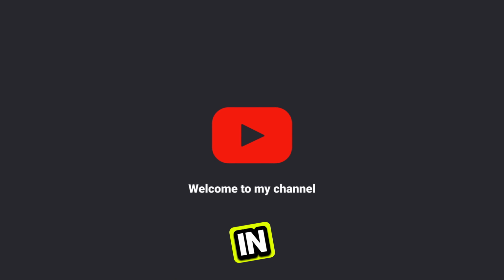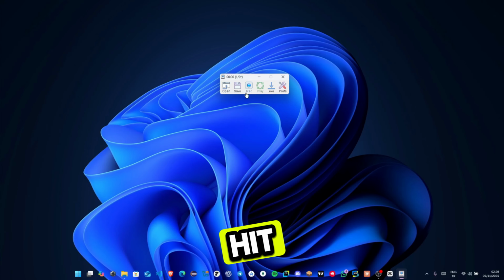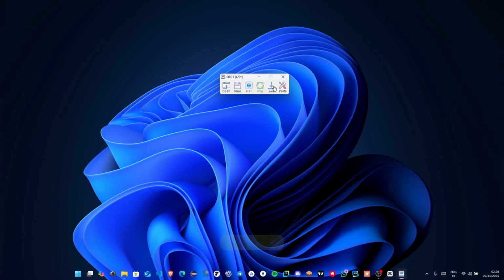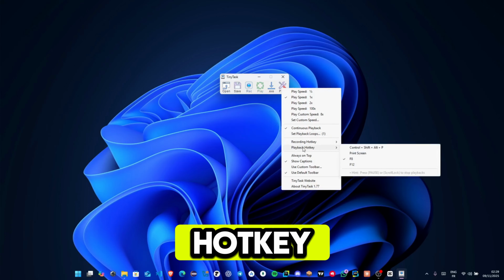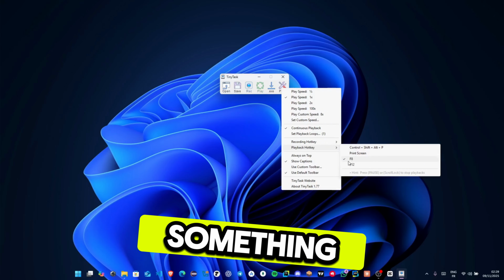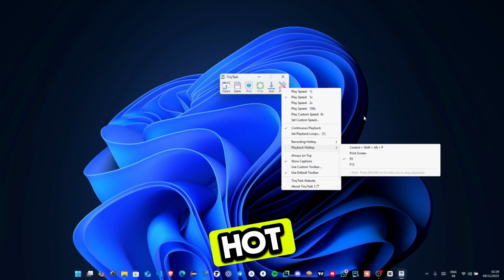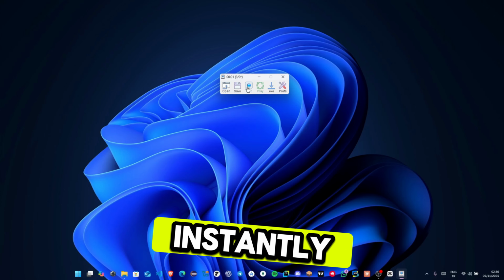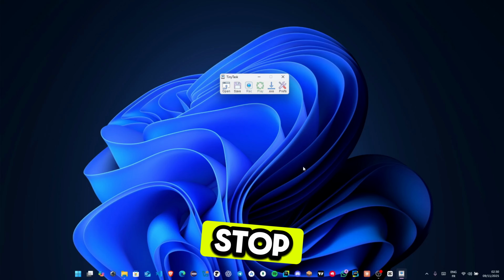How To STOP TinyTask Playback (EASY) 2026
In this video, I’ll show you the easiest way to stop TinyTask playback in 2026. Whether your macros are running in a loop or a single recording is stuck, this step-by-step guide will help you pause, stop, or reset TinyTask quickly so you can regain control without restarting your computer. Perfect for gamers, productivity users, and anyone automating tasks!